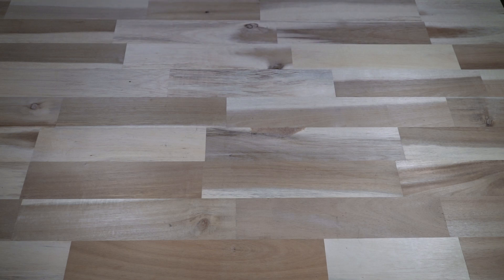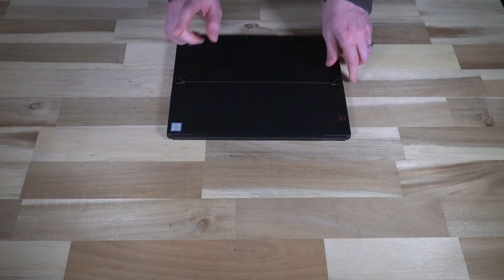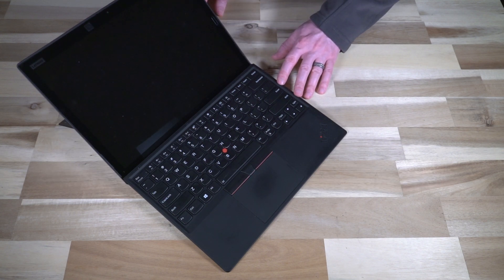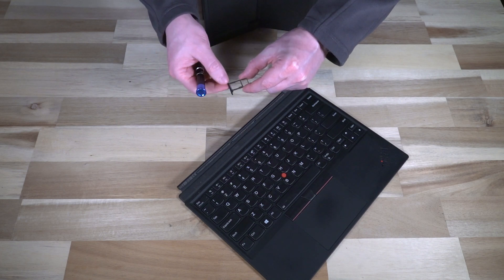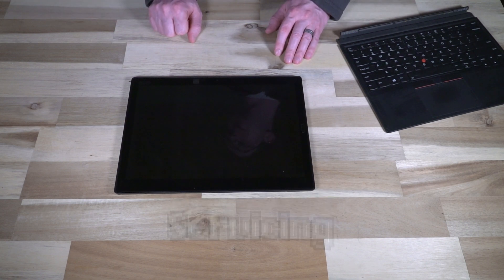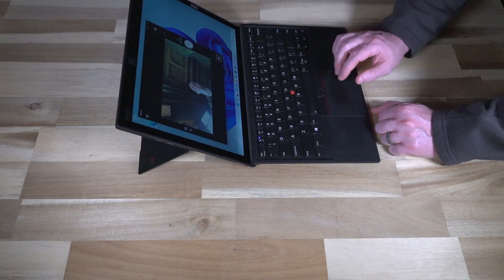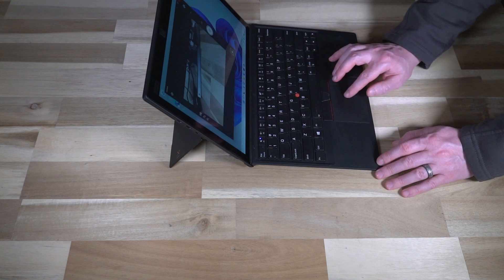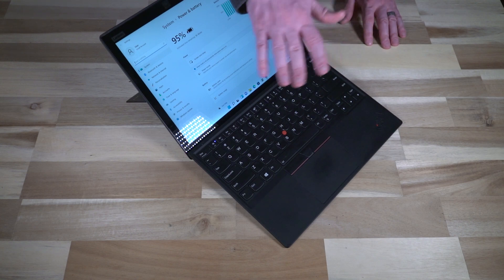Lenovo ThinkPad X1 Tablet Gen 3: Continous Improvement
The X1 Tablet Gen 3 is essentially a better Surface, so long as you don't mind a different set of ports being available to you.

Timestamps:
0:00 Introduction
2:32 Specs
3:53 Ports and Features
6:03 Servicing
6:21 Start-Up
7:06 User Experience
8:45 Price and Availability
9:19 Conclusions